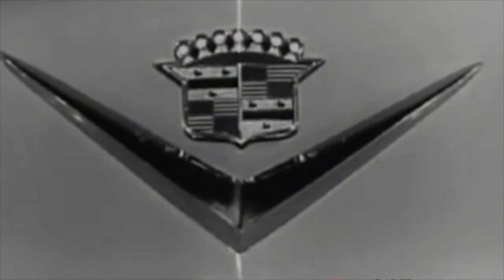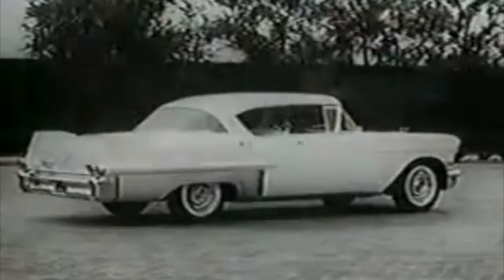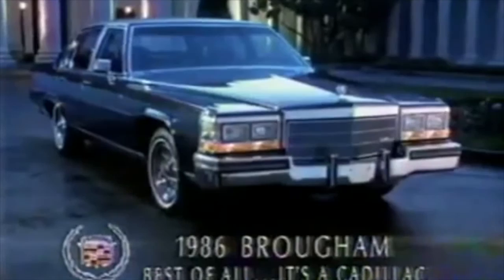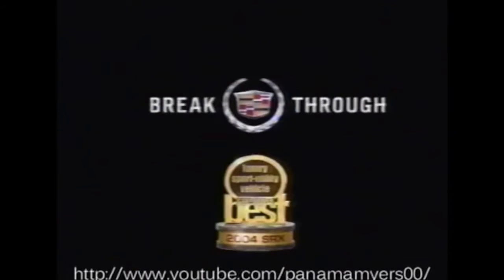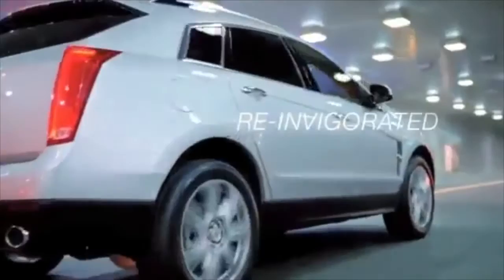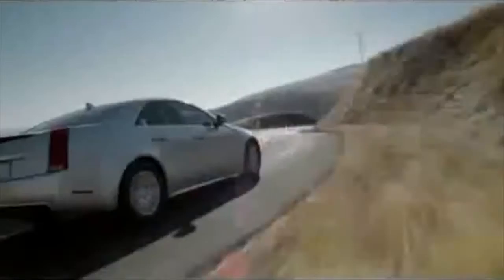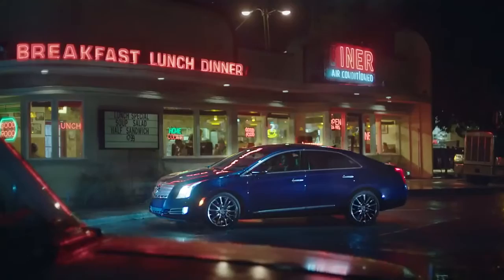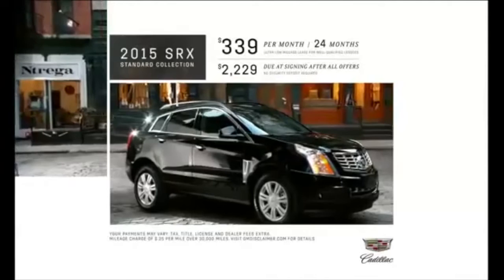Cadillac Advertisements 1955- 2016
Time Stamp's
00:00 1955
00:59 1957
01:58 1970s
02:58 1986
03:27 Cadillac deville 1990s
03:58 Cadillac cts 2003
04:57 Cadillac dts 2005
05:55 Cadillac dts 2006
06:25 Cadillac Escalade 2007
07:22 Cadillac Cts 2008
07:54 Cadillac DTS 2009
08:25 Cadillac Escalade 2009
08:56 Cadillac Cts 2010
09:28 Cadillac SRX 2010
09:56 Cadillac Cts 2011
10:25 Cadillac Cts V 2012
10:26 Cadillac Cts Sports sedan 1012
10:54 Cadillac Xts 2013
11:53 Cadillac Elr  2014
12:50 Cadillac Srx 2015
13:24 Cadillac Ats 2016